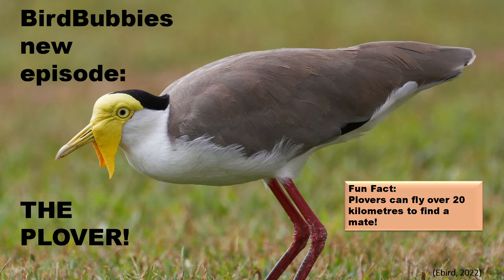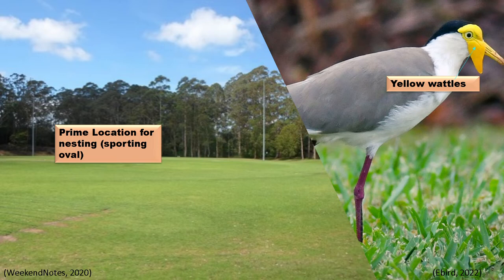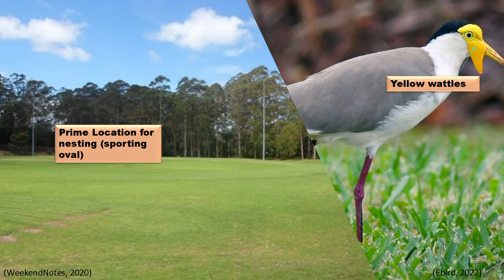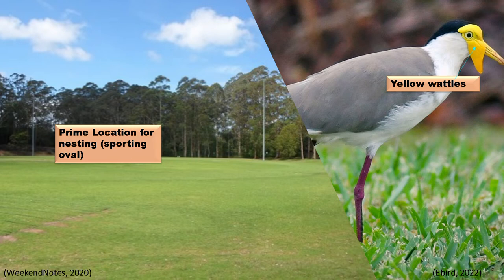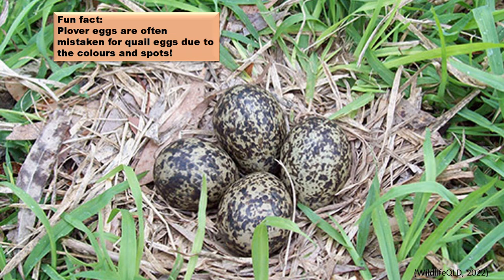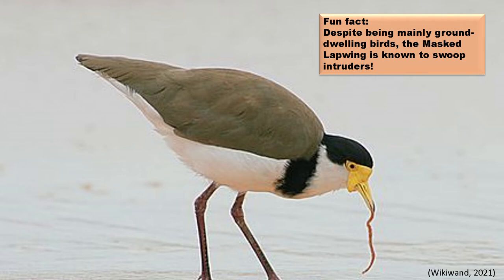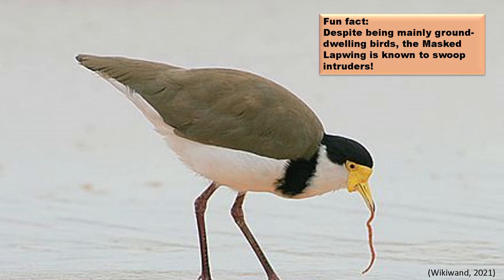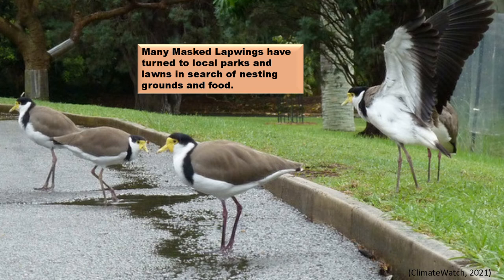PLOVERS!!!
Have you ever wanted to know more about plovers? Well, this is the video for you!